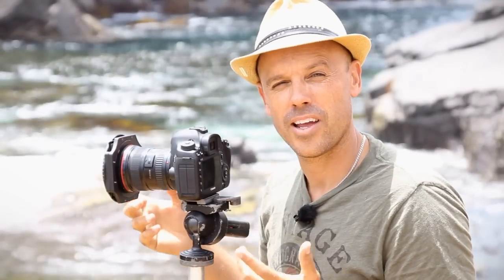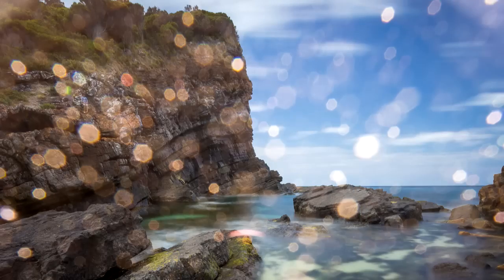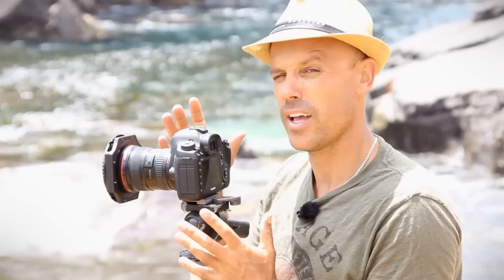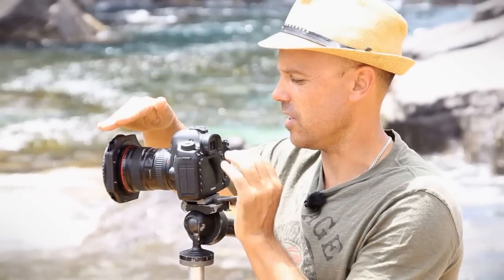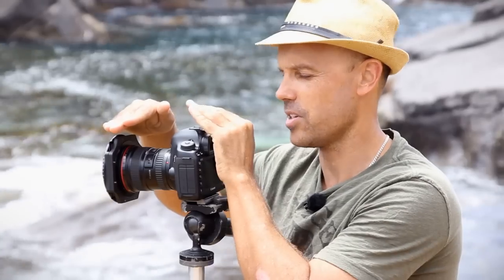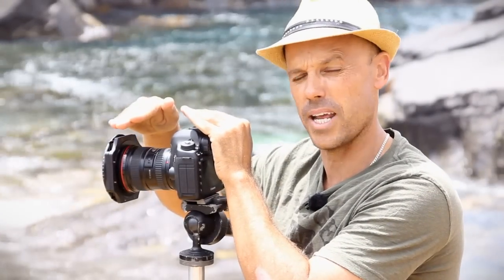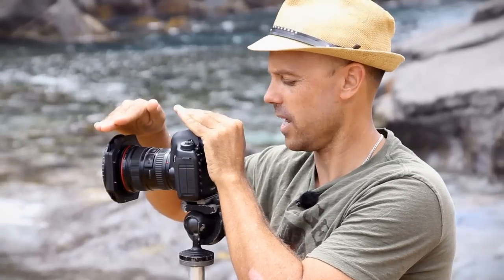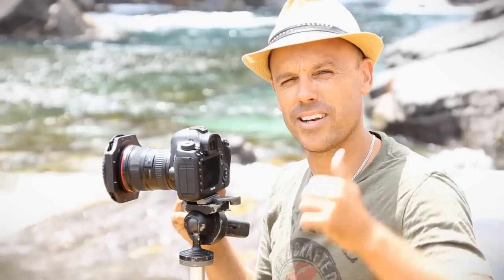Light Bleeding - What to do!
So what happens when your landscape images SUCK, maybe it's light bleeding?